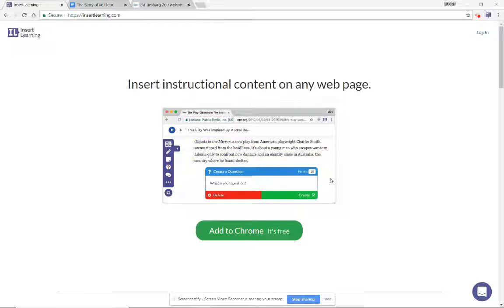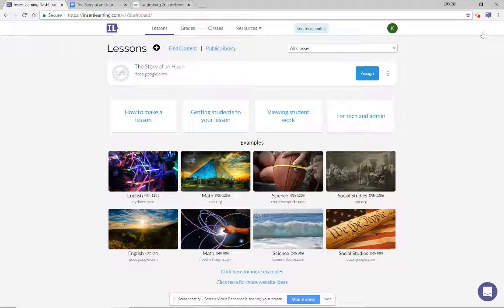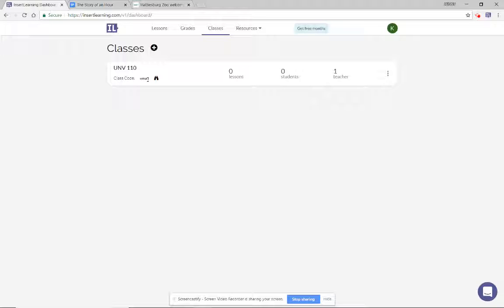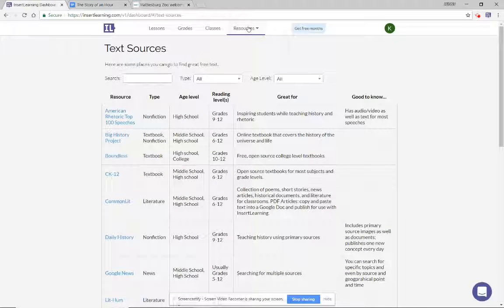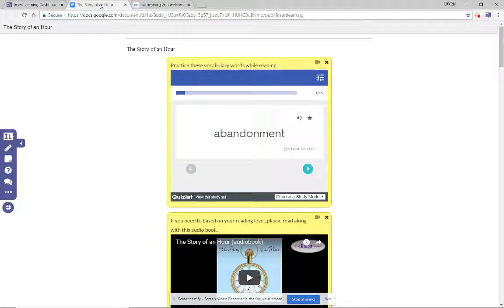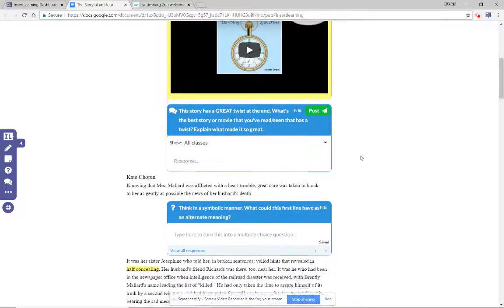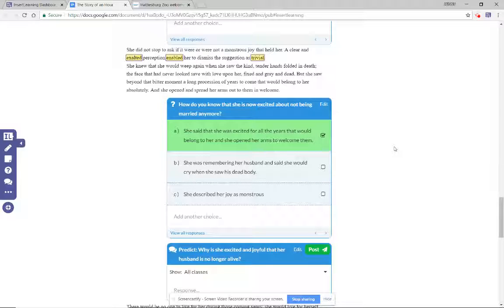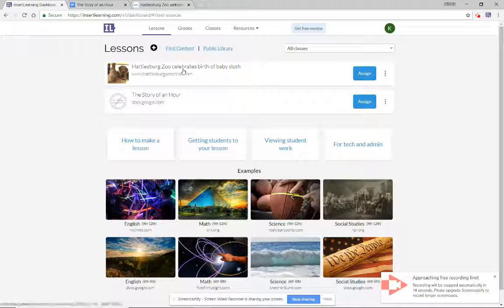InsertLearning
Screencastify video for IT 644 - Summer 2018